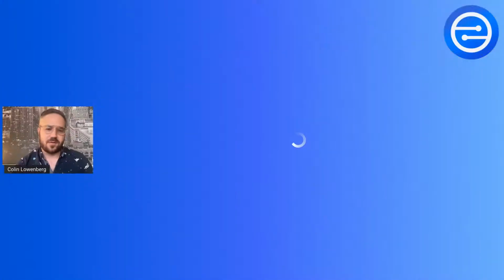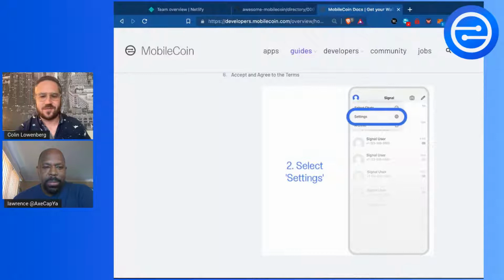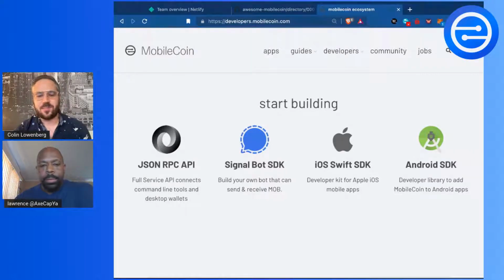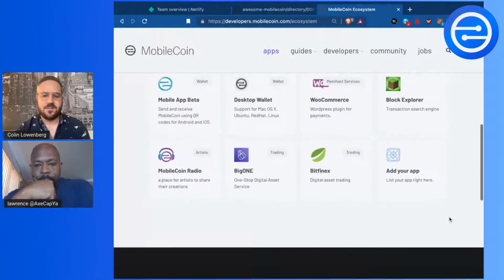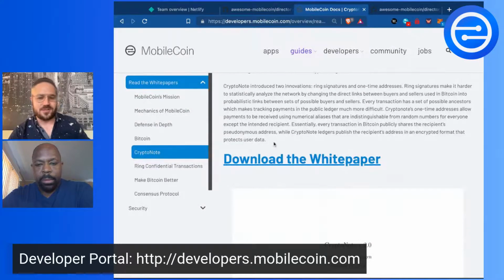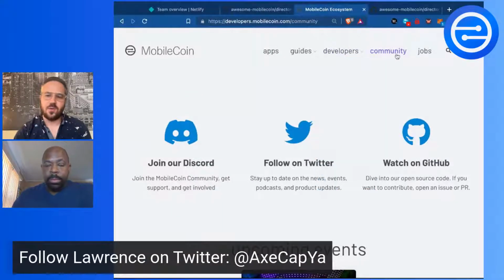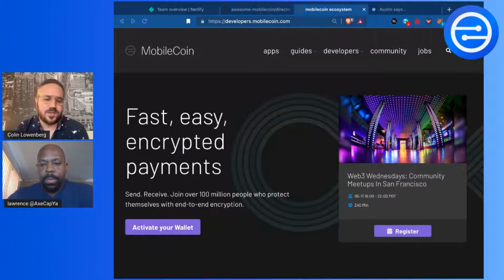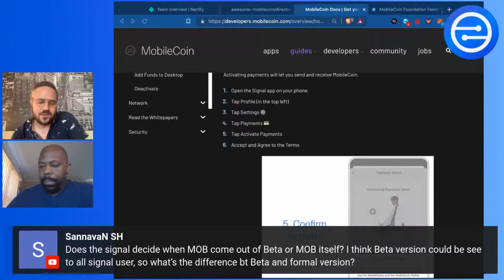Take a Tour of the MobileCoin Ecosystem with Colin Lowenberg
Take a Tour of the MobileCoin Ecosystem

​Join us on Wednesday with MobileCoin's Head of Developer Relations, Colin Lowenberg! Colin will take us on a tour of the MobileCoin Ecosystem website (developers.mobilecoin.com) and all of its new features. The MobileCoin Ecosystem website contains guides for how to buy and use MobileCoin, access to dev tools to add MobileCoin to apps, the latest events in the community, and the new programs for developers.